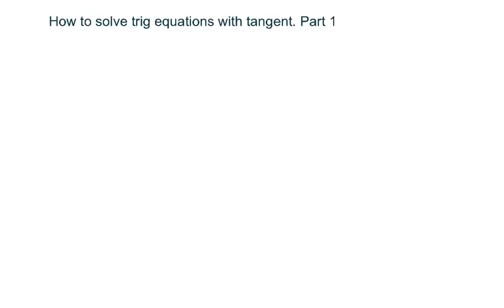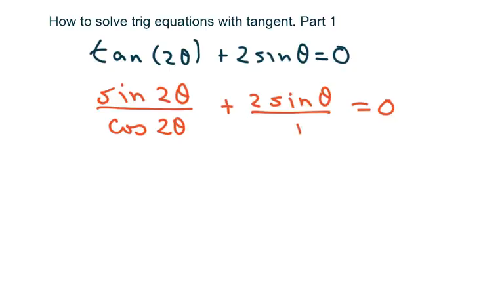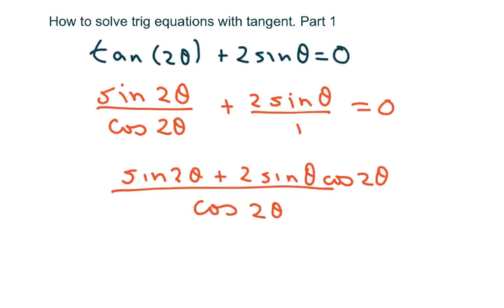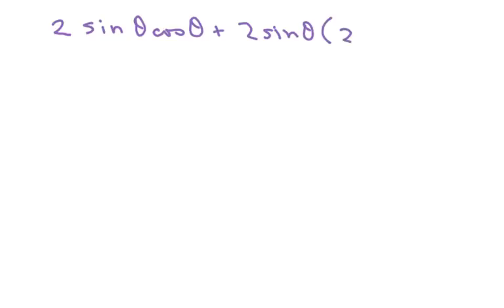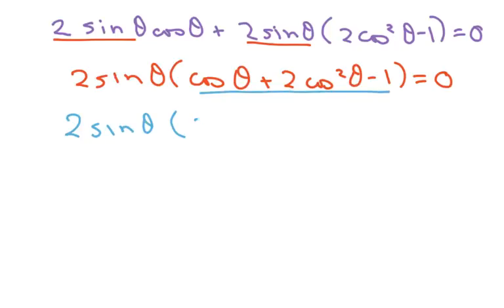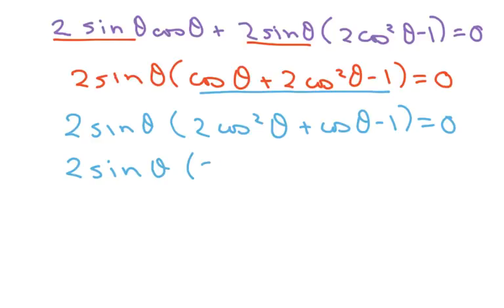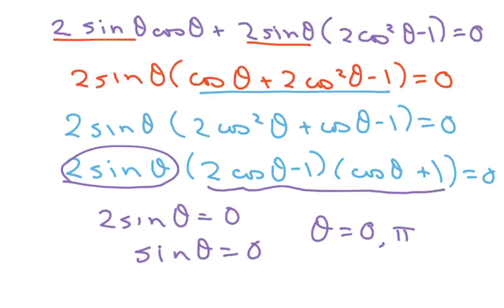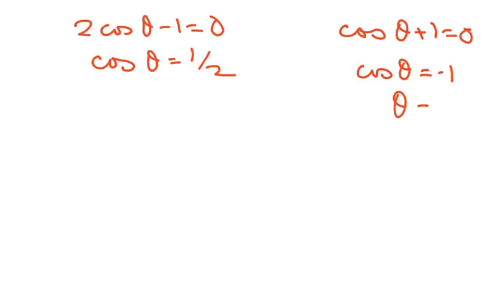How to solve trig equations with tangent. Part 1